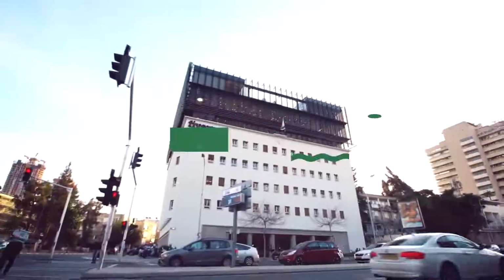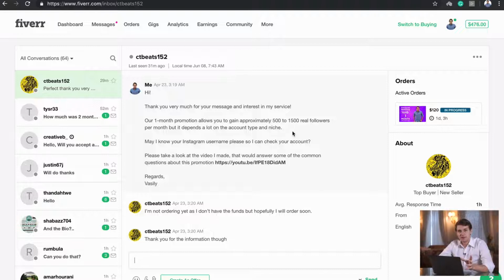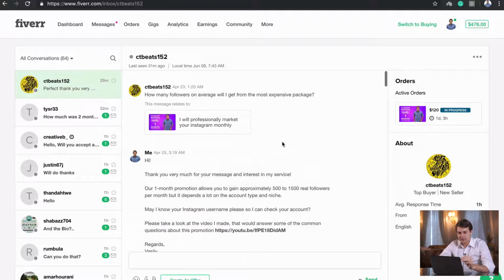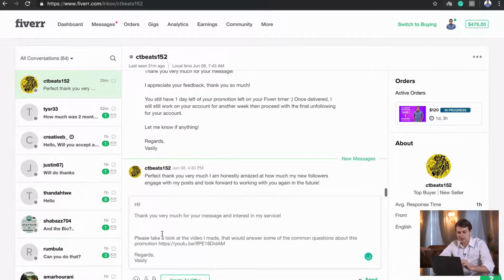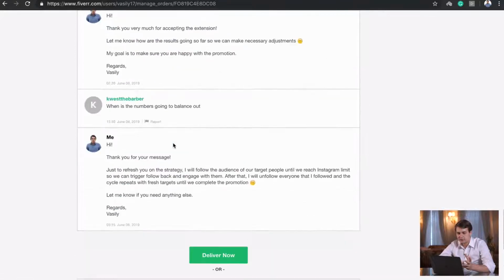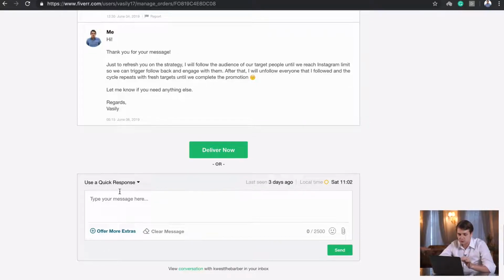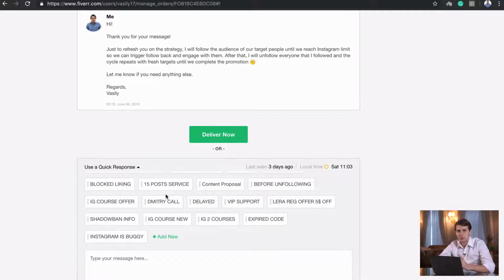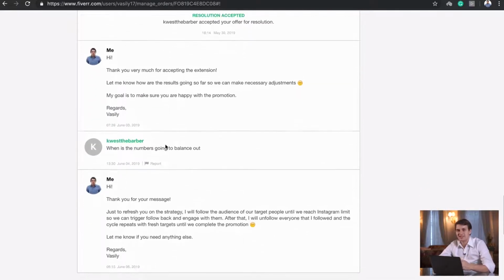3.01 Optimizing Your Workload - Creating Perfect Shortcuts to Optimize your Work